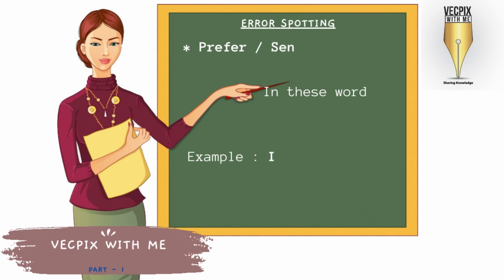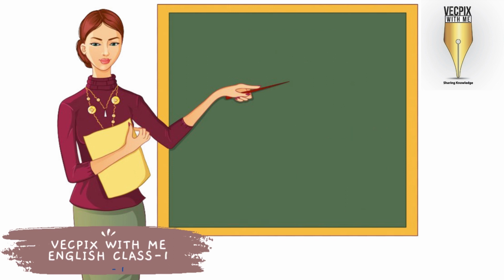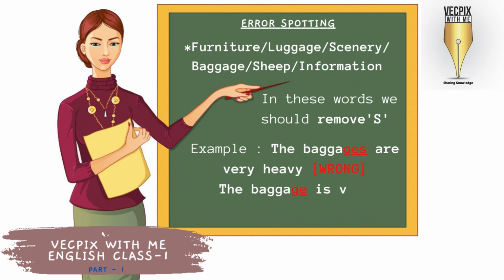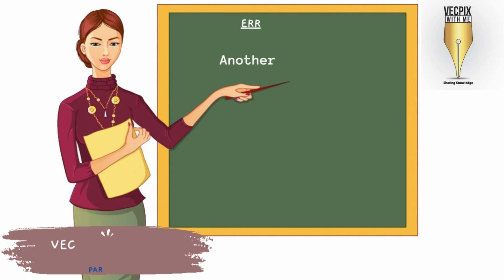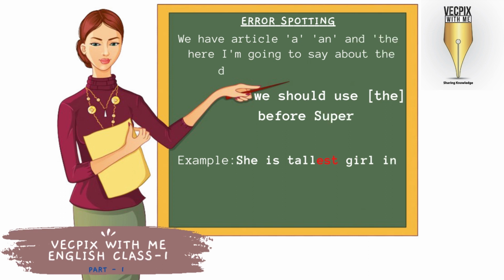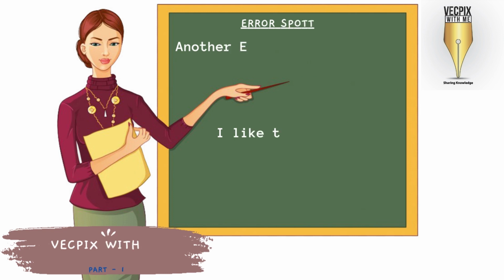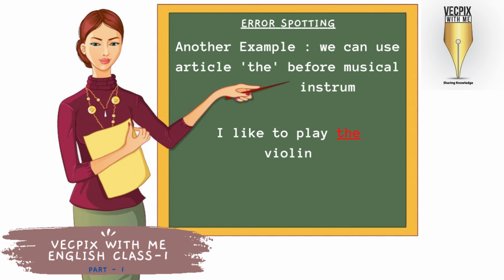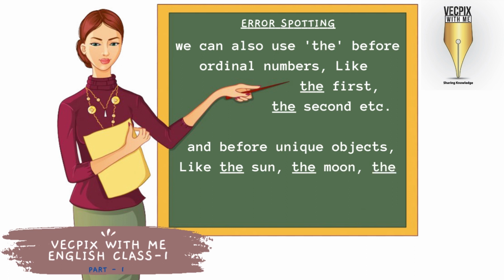English class on error spotting | Class - 1 | Part - 1| English class for school students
Hello everyone in this video we are going to see how to error spotting in english, explained one by one @vecpixacademy

Just
Watch this video  and support